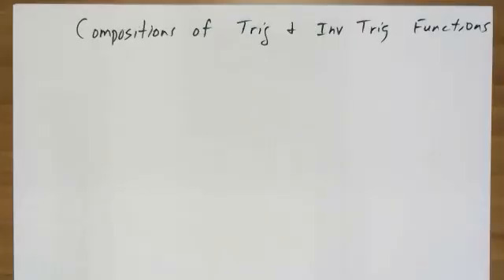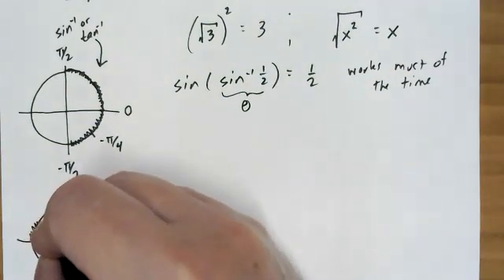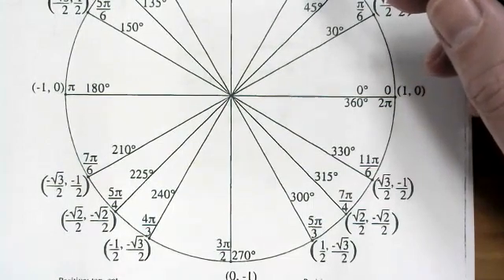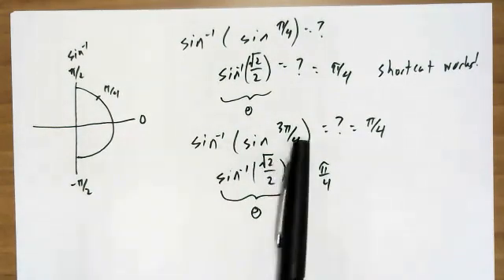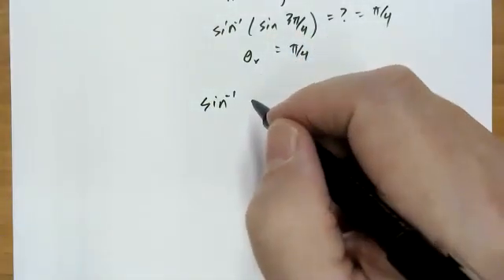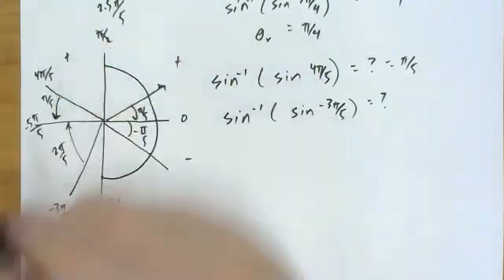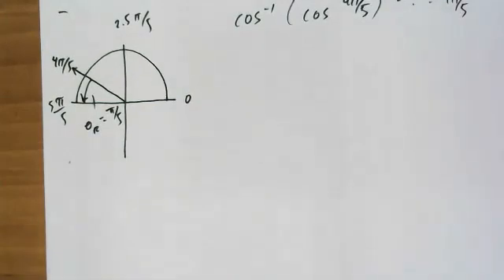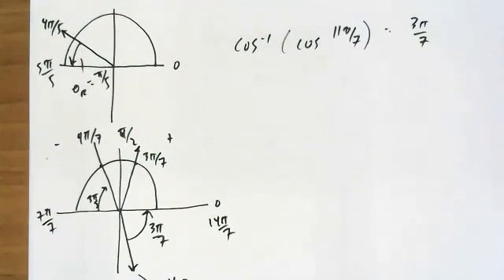MATH137 Compositions of Trig and Inv Functions